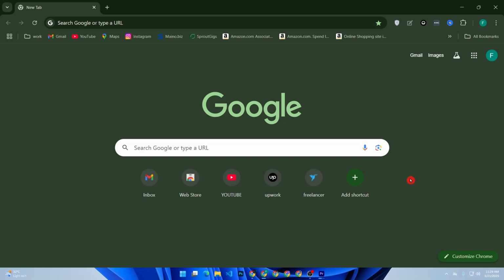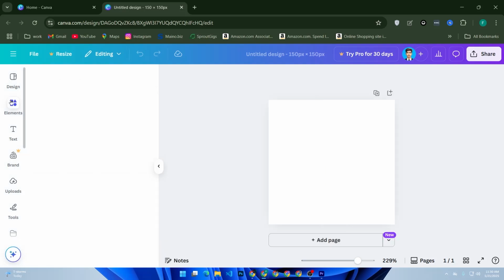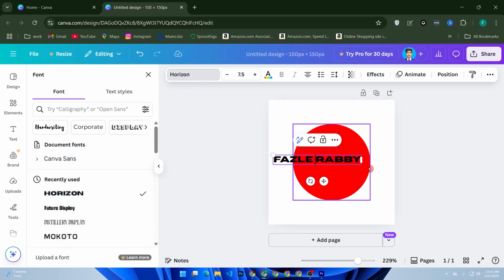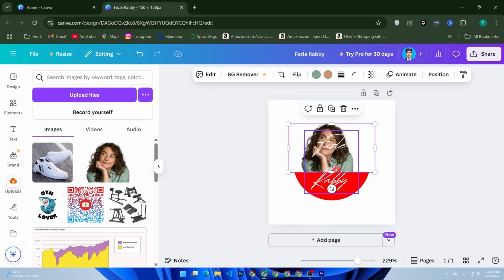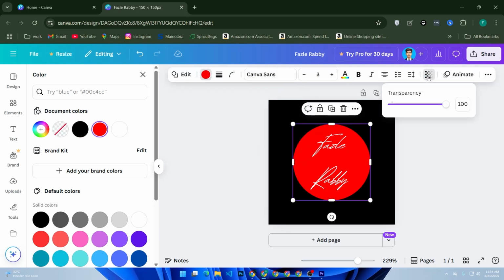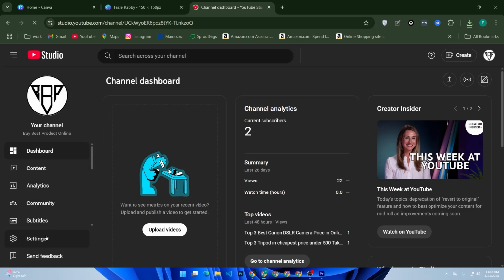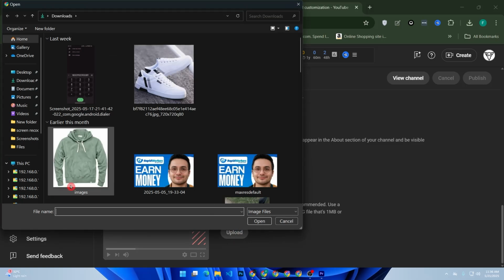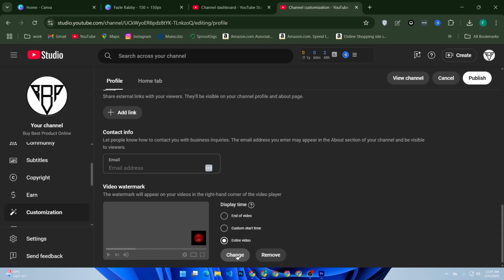How to Create a Watermark for YouTube Videos on Canva (2025) | Quick & Easy Tutorial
Want to protect your content and brand your channel? 🎥 In this step-by-step guide, I’ll show you exactly how to create a watermark for YouTube videos on Canva (2025) — quick, easy, and 100% beginner-friendly.

✨ In this Canva tutorial, you’ll learn:

How to create a watermark for YouTube videos on Canva

How to create a custom YouTube watermark in Canva step by step

How to design a transparent watermark in Canva for a professional look

How to create a watermark logo in Canva for branding

How to add and apply your YouTube watermark to videos

Bonus: Pro tips for designing watermarks that stand out without distracting viewers

This is the complete Canva tutorial for anyone who wants to create a custom YouTube watermark for free — perfect for beginners, creators, and small businesses.

🔗 Watch until the end to learn how to make a watermark in Canva and apply it to your YouTube videos easily!